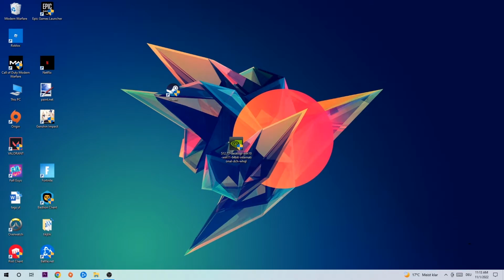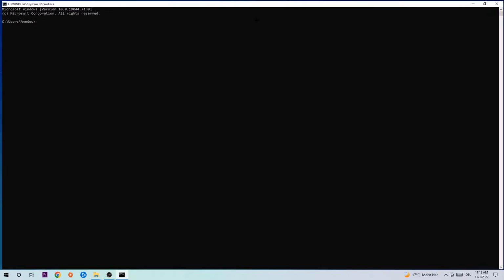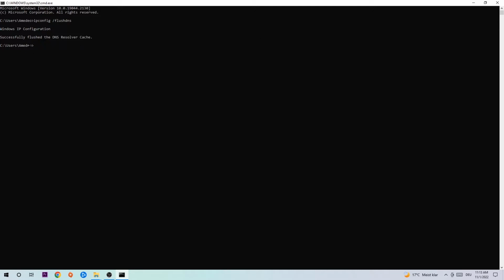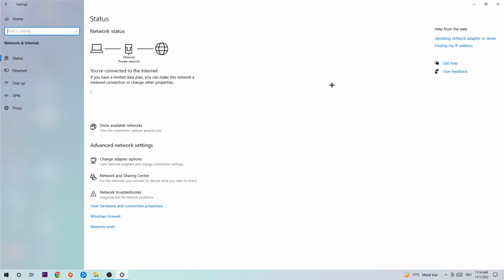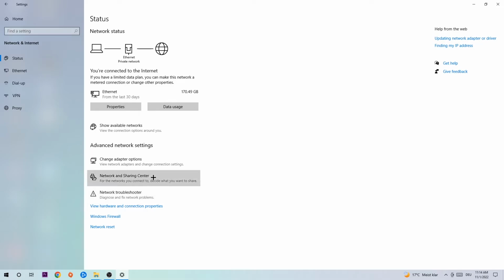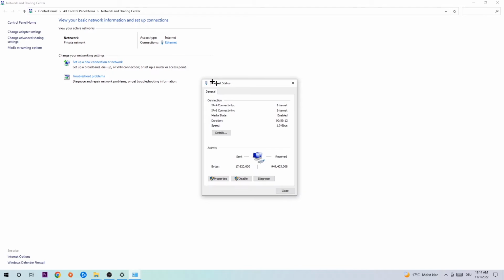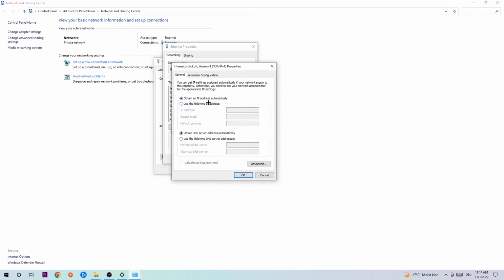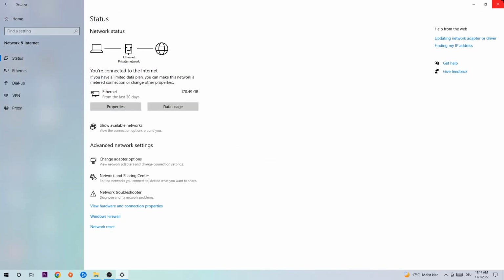Assetto Corsa – How to Fix Can't Connect to Server – Complete Tutorial 2023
how to fix Assetto Corsa cant connect to server,
how to fix Assetto Corsa cant connect to server fix,
how to fix Assetto Corsa cant connect to server pc,
how to fix Assetto Corsa cant connect to server ps4,
how to fix Assetto Corsa cant connect to server ps5,
how to fix Assetto Corsa server error,
how to fix Assetto Corsa server connection error,
how to fix Assetto Corsa servers,